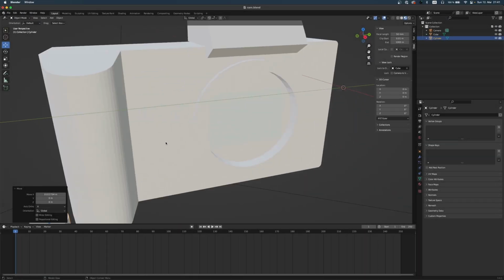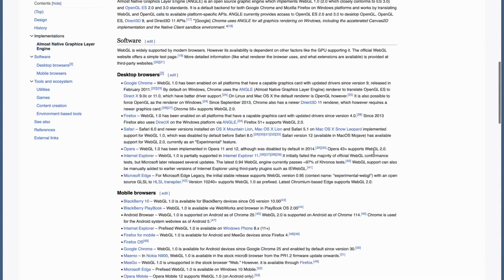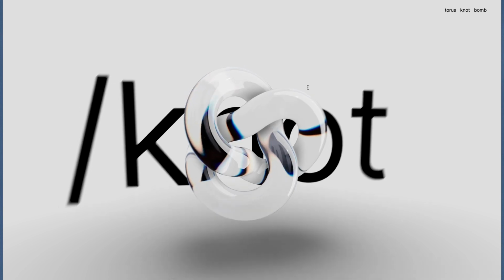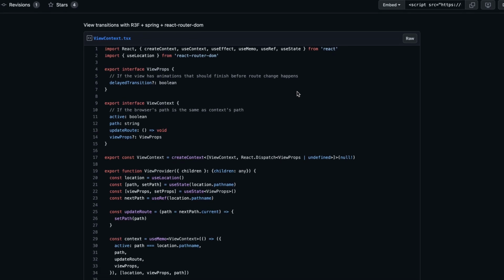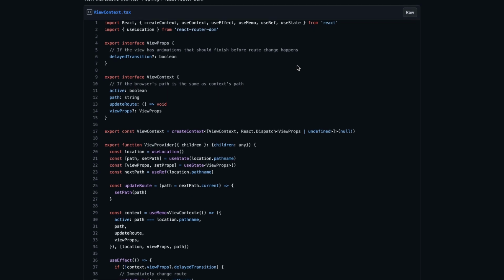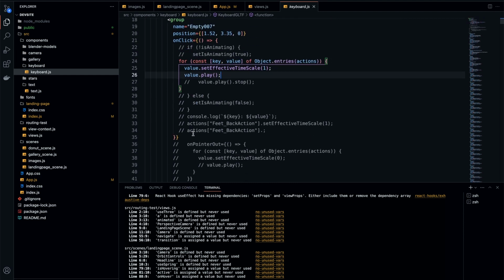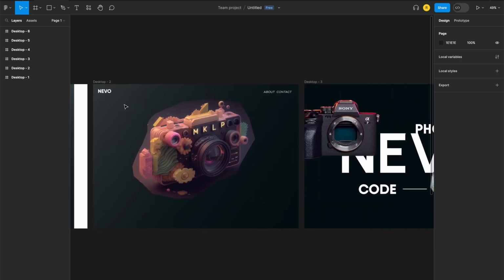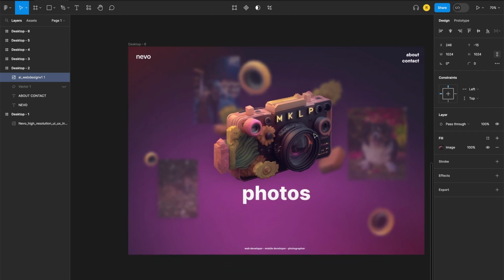Building Three.js Website Design | Portfolio Journey 7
After a long break a random tweet found me the solution to all my problems, created a design, made some friends and lived my life. No but for real, this saved this project.